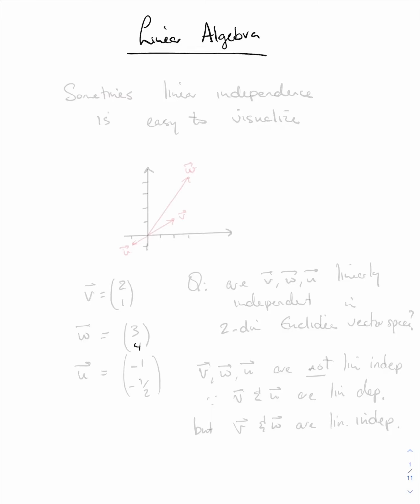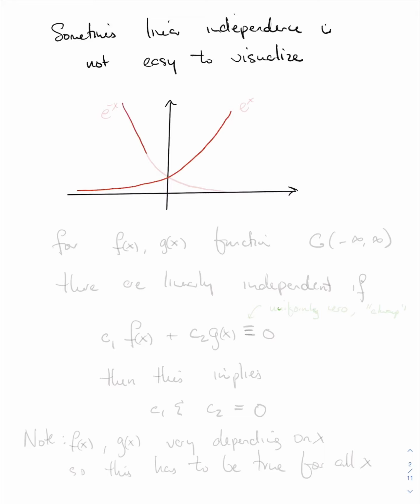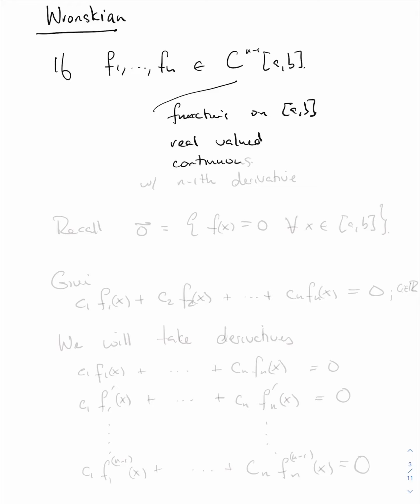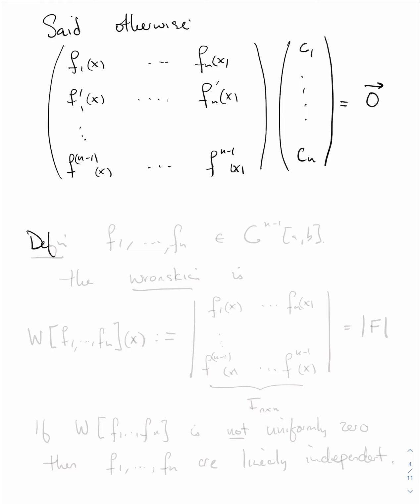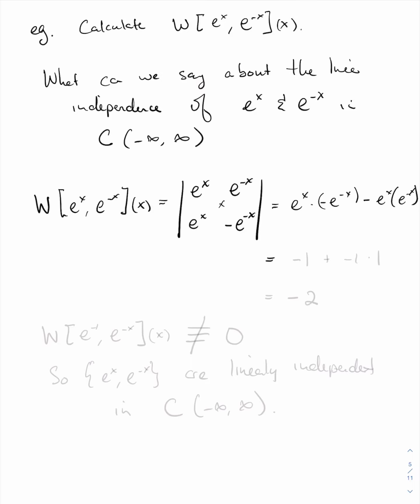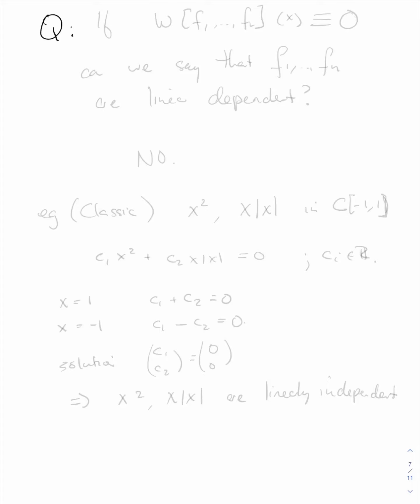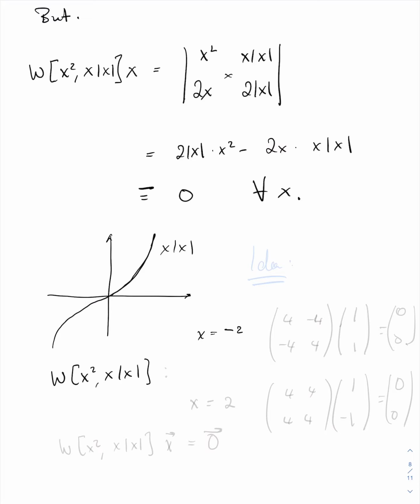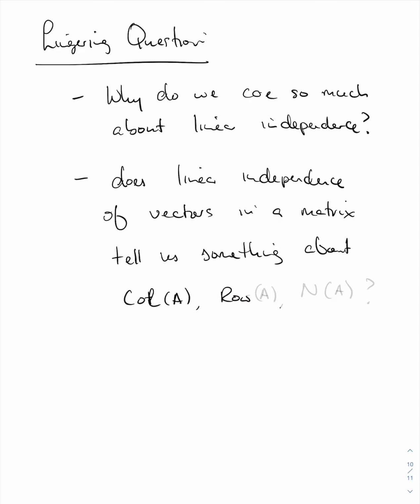The WRONSKIAN and linear independence // Lecture // Linear Algebra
We introduce the wronskian and explore the relationship between the wronskian and linear independence of functions.